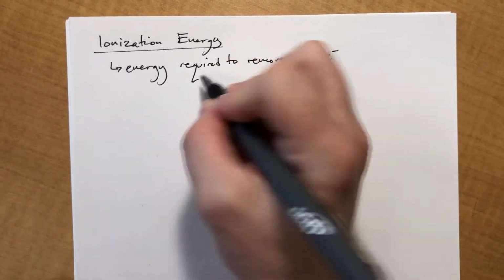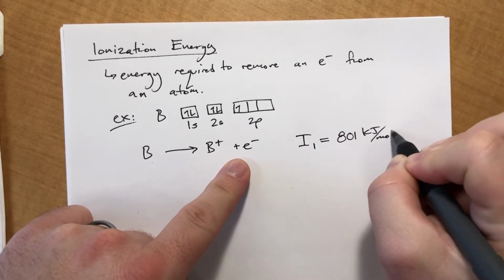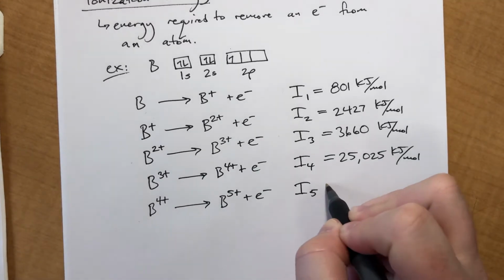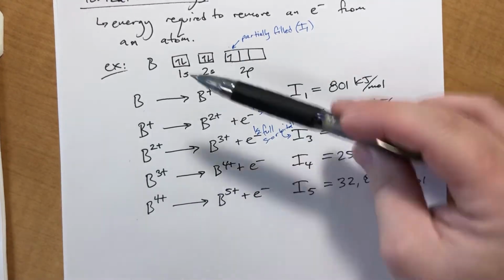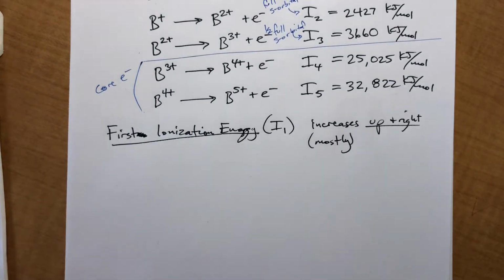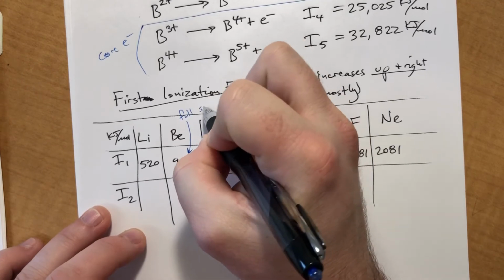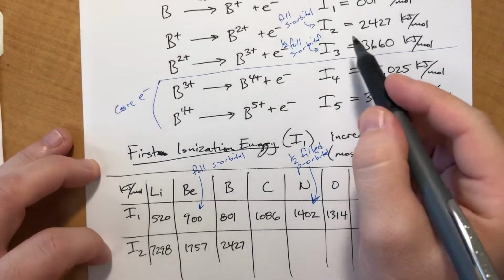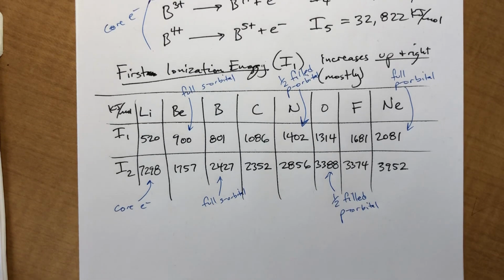Chapter 7:2 Ionization Energy